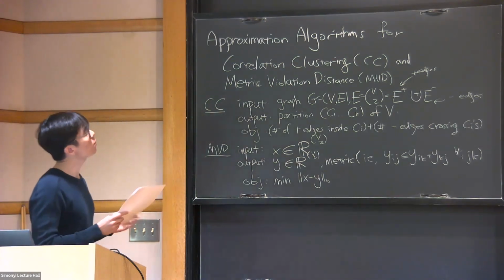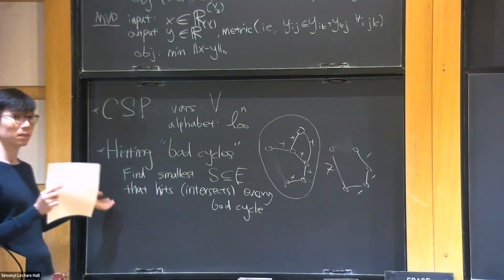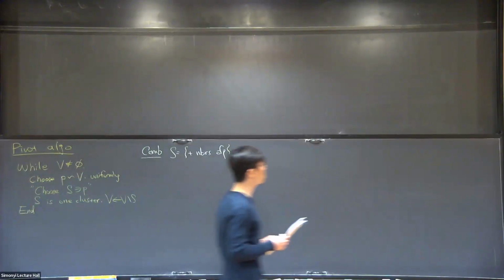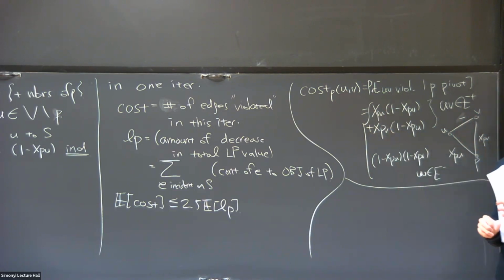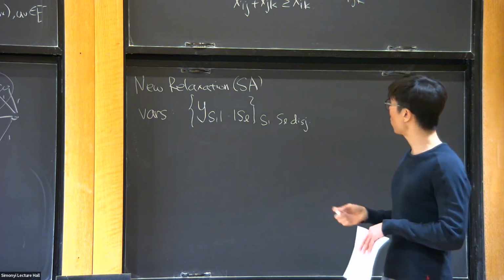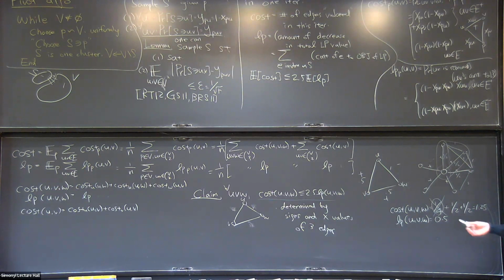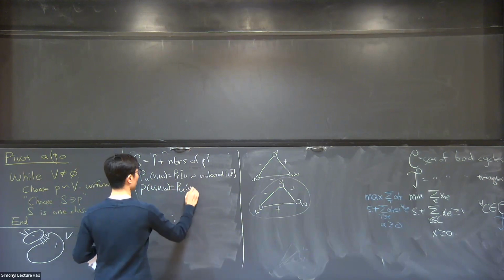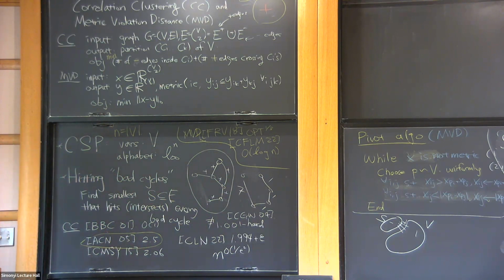Fitting Various Metrics with Minimum Disagreements - Euiwoong Lee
Topic: Fitting Various Metrics with Minimum Disagreements
Speaker: Euiwoong Lee
Date: May 02, 2023

Let C be a class of metric spaces. We consider the following computational metric embedding problem: given a vector x in R^{n choose 2} representing pairwise distances between n points, change the minimum number of entries of x to ensure that the new distances correspond to a metric in C. Several instantiations of this problem have been actively studied in theoretical computer science and machine learning, including Correlation Clustering (when C is the class of uniform metrics) and Metric Violation Distance (when C is the class of all metrics).
We present a unified framework and improved approximation algorithms for these metric embedding problems. One common tool is the application of the "pivot algorithm," originally developed for uniform metrics, to more general metrics. We also use connections between metric embedding and constraint satisfaction problems, which allows us to use stronger convex relaxations based on the Sherali-Adams hierarchy.
Based on joint work with Vincent Cohen-Addad, Chenglin Fan, Arnaud de Mesmay, and Alantha Newman.